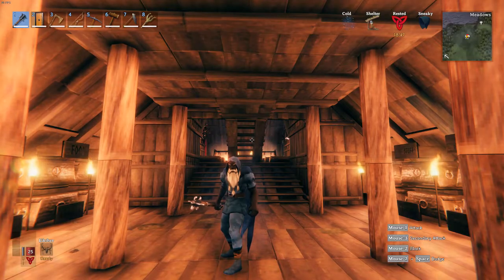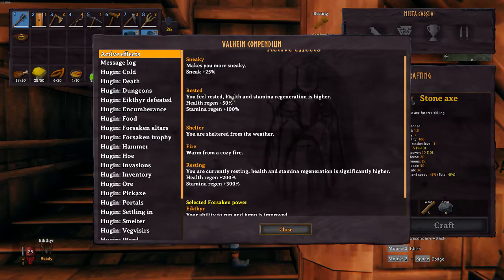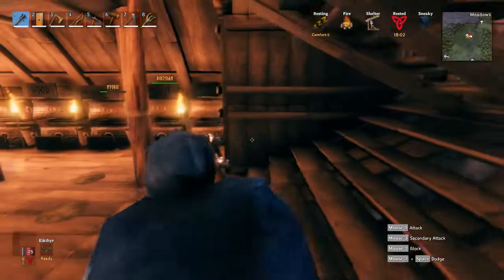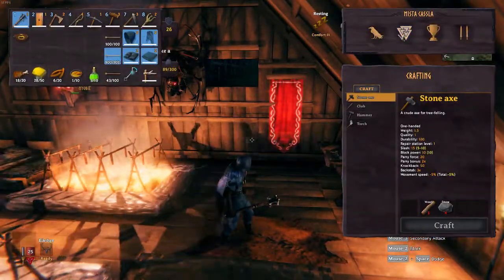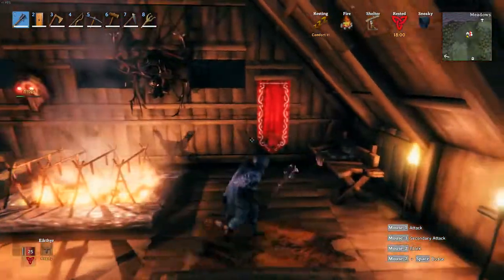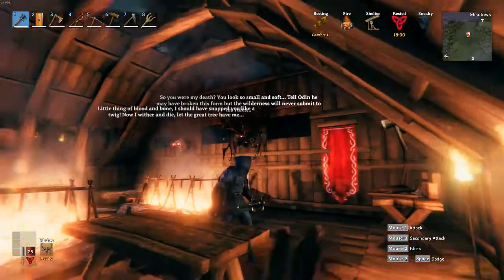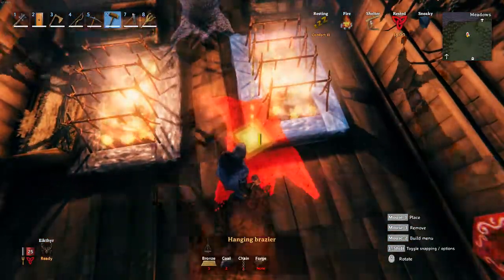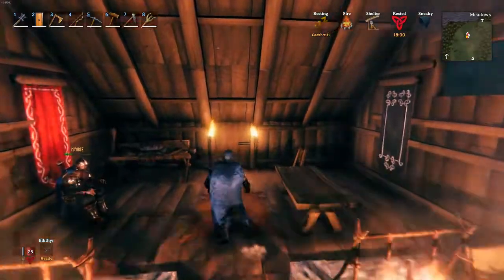Valheim - Comfort Guide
Valheim Comfort Guide is a video where I explain how to get easy comfort levels 9 to 11 and actually how many comfort levels there are.  Getting to level 9 comfort and level 11 is pretty easy in the bronze age and the max comfort level you can get to is 17.  What comfort does for you is give you a rested buff which helps with stamina and health regen which is important.  The higher the comfort level the longer the buff last.

In this video I explain how comfort level works and how to easily attain higher levels of comfort.